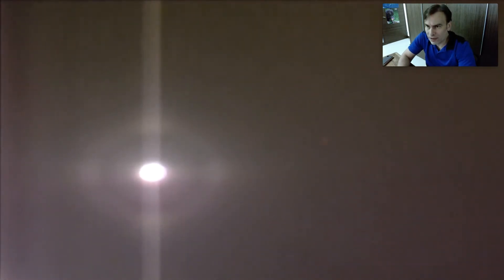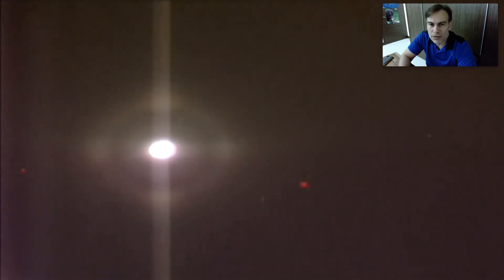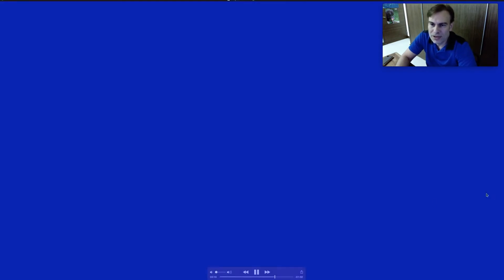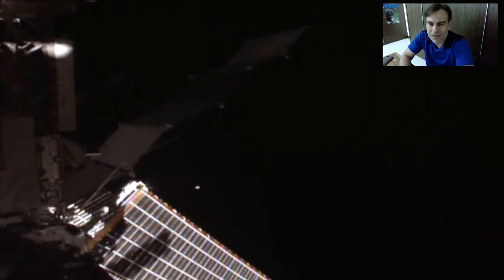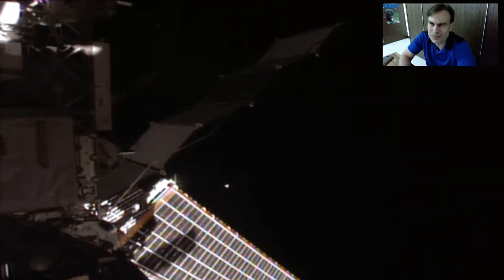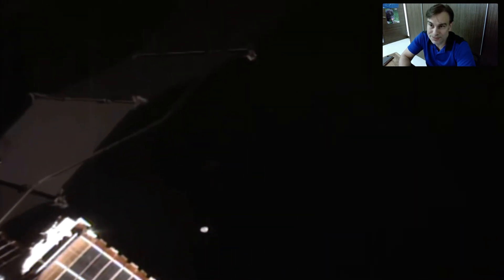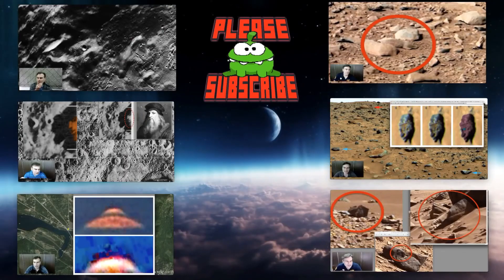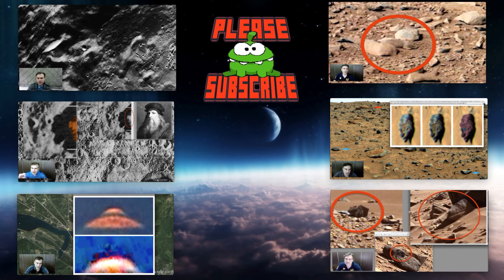ɴᴀsᴀ sᴘᴀᴄᴇ sᴛᴀᴛɪᴏɴ ᴘᴀɴɪᴄs ᴀɴᴅ ᴛᴜʀɴs ᴄᴀᴍᴇʀᴀs ᴏɴ ғᴏᴏ ғɪɢʜᴛᴇʀ, ᴏᴄᴛ 𝟸𝟿, 𝟸𝟶𝟷𝟻, ᴠɪᴅᴇᴏ, ᴜғᴏ sɪɢʜᴛɪɴɢ ɴᴇᴡs